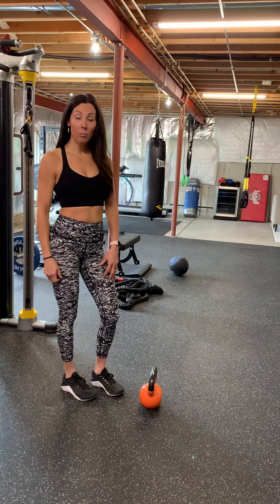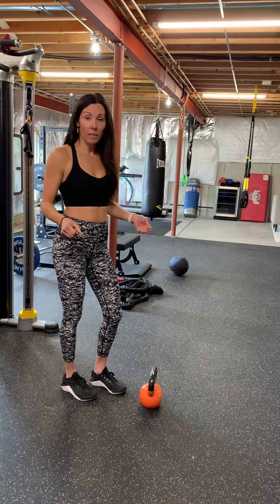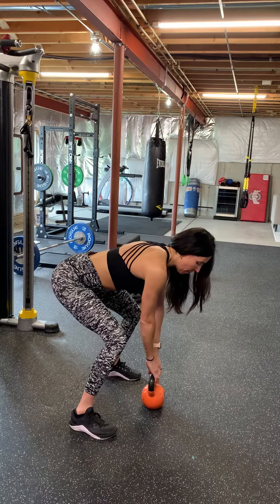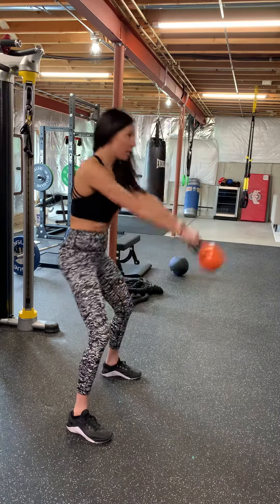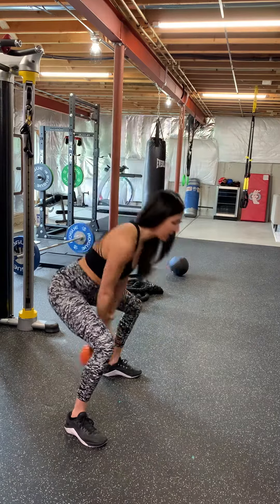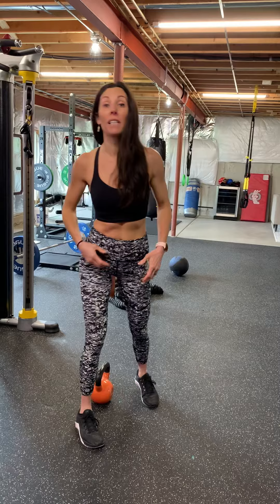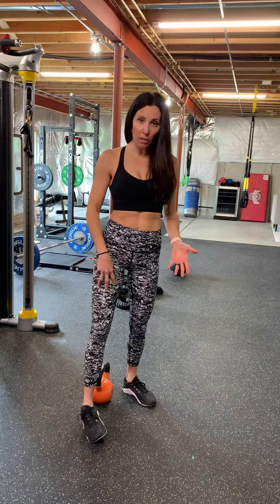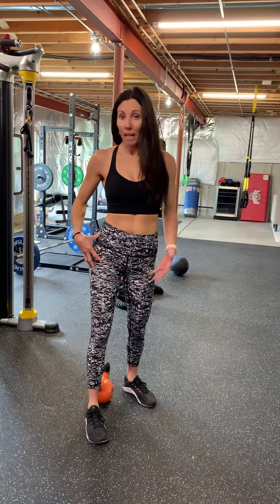Russian Kettlebell Swing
Hike the kettlebell rearward between your legs.
Forcefully contract your hips and push the kettlebell forward with the glutes.
Keep arms straight, and let the momentum drive the load upward.
Just push the kettlebell ad high as your hips push it upward.
Let gravity reverse the motion.
Keep chest tall, spine and neck neutral. Explode hips forward, squeezing glutes at the end range.